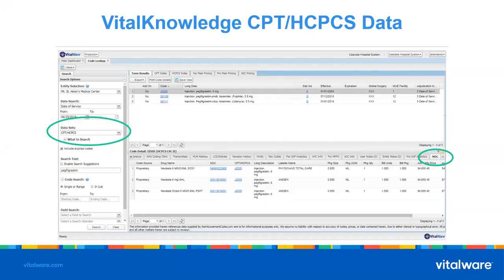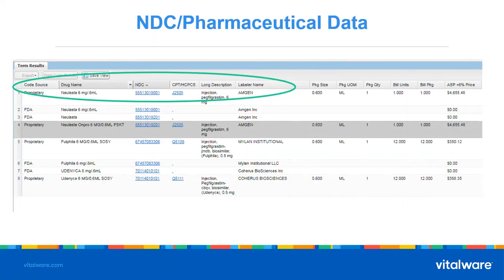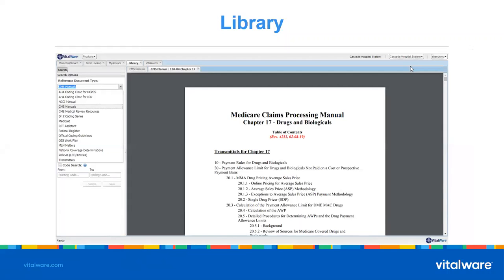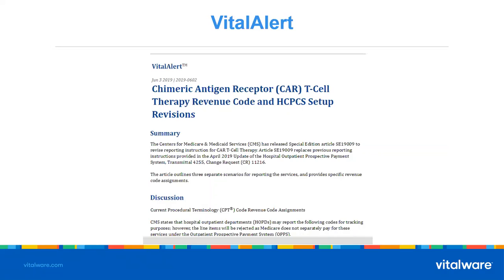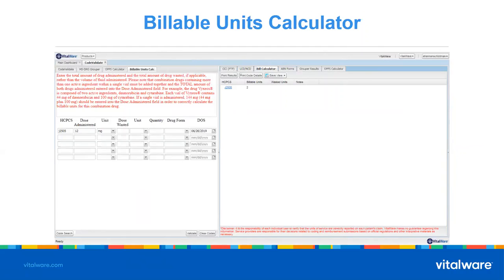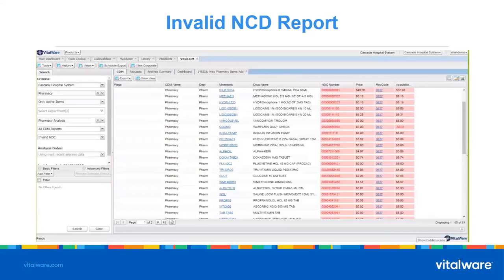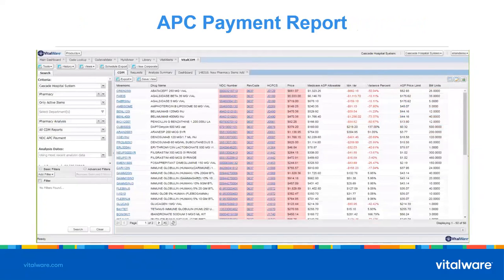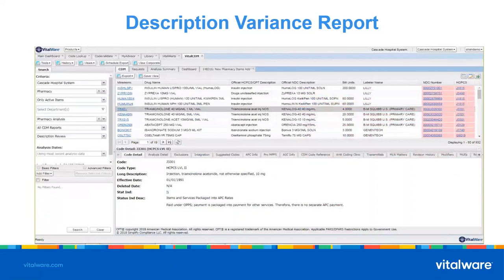Innovation Webinar Series, Pharmacy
Maintain a compliant chargemaster for the analysis of a physician CDM file using rules specific to Physicians with integrated content for additional research.

Gain visibility into the linkage between the pharmacy data file and the CDM file, allowing your organization to manage the CDM maintenance process more efficiently and effectively.